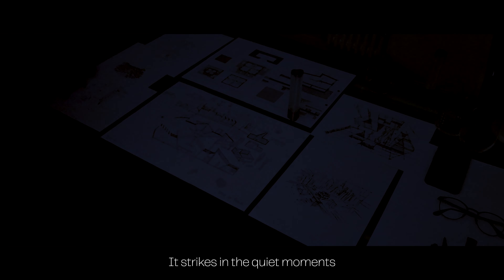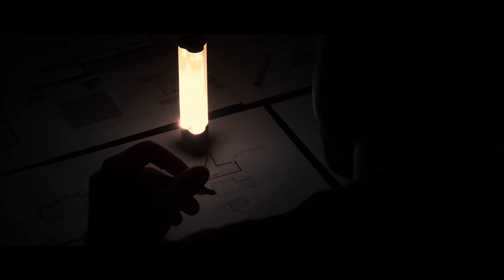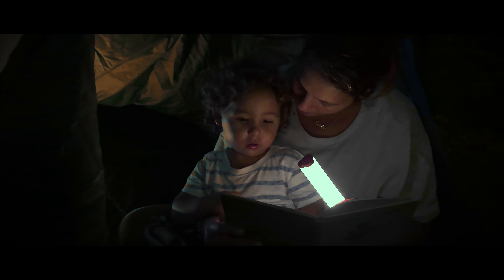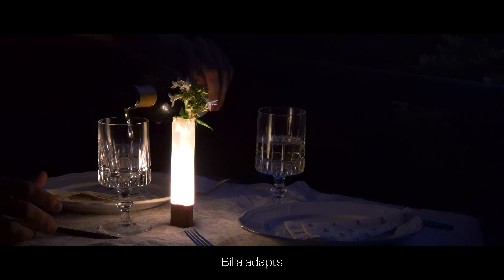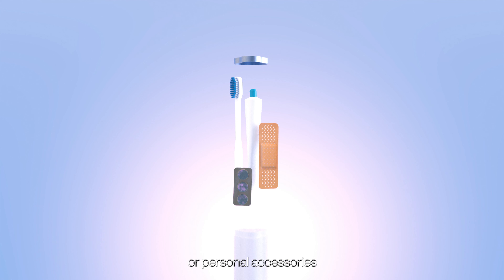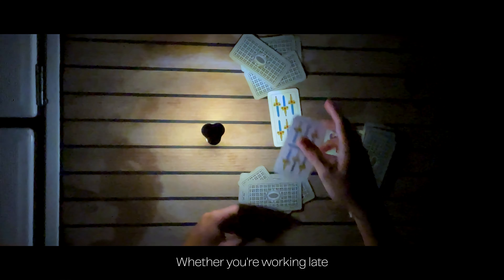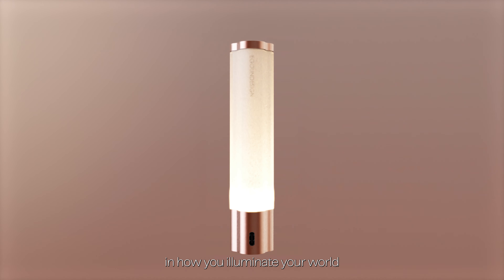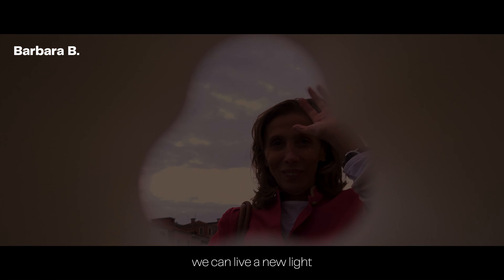BILLA a short film by EGOUNDESIGN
BILLA is more than just a light, it transforms how you interact with your surroundings, enjoy the short film directed and shot by EGOUNDESIGN.

Whether you are working late at night or you have a cozy evening planned, BILLA will be the perfect companion. This magnetic, rechargeable, portable light adapts to your needs with adjustable tones and a sleek modern design that winks at multifunctionality.

BILLA is available for preorder on Kickstarter: let's make a new light happen together!